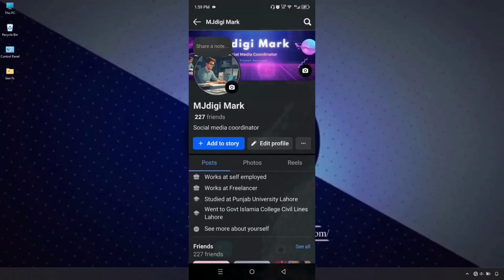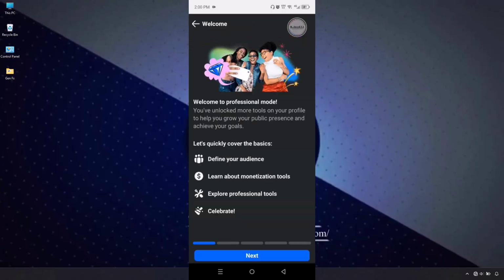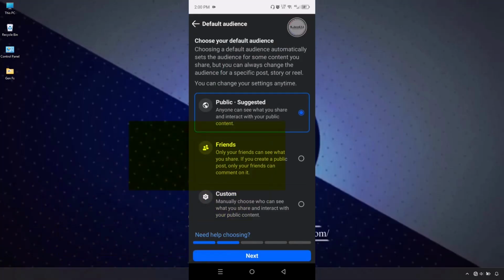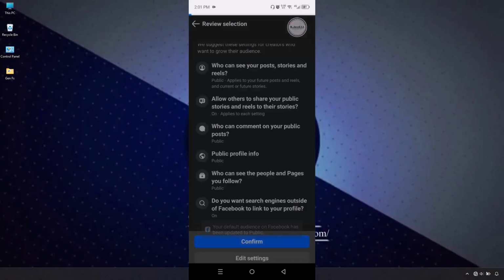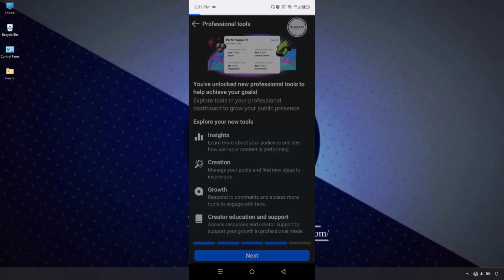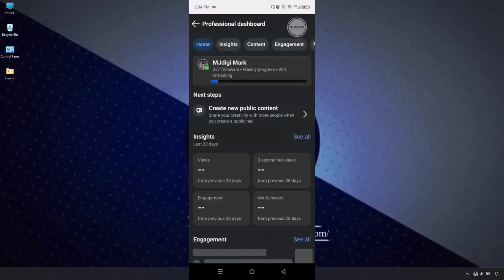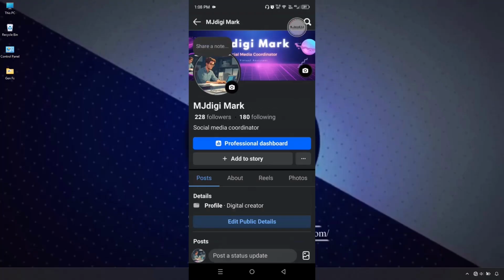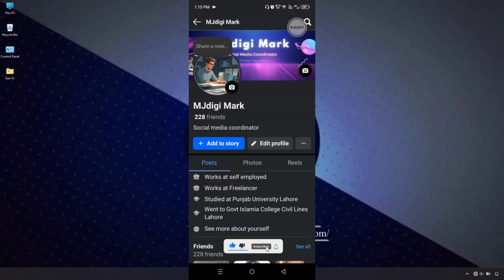Activate or Deactivate Facebook Professional Mode in 2026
In this tutorial, we will see whether how we can Activate or Deactivate Facebook Professional Mode in 2026